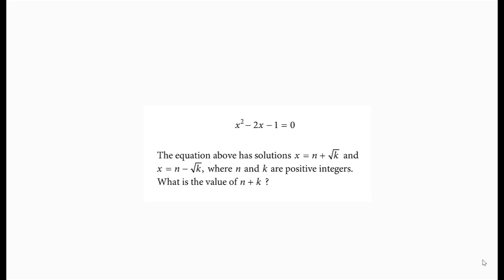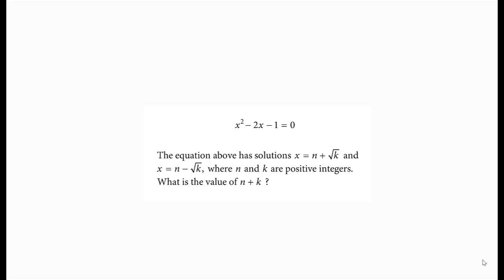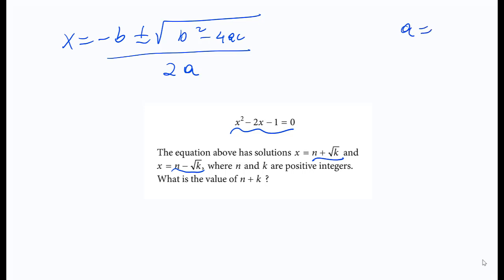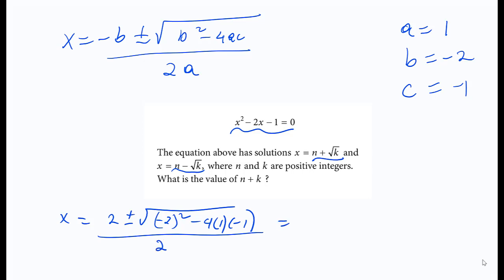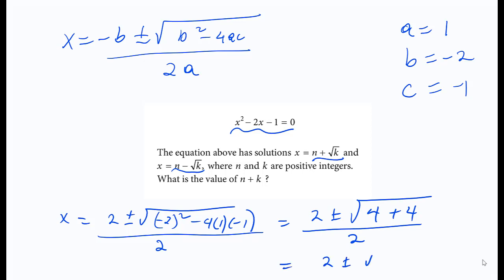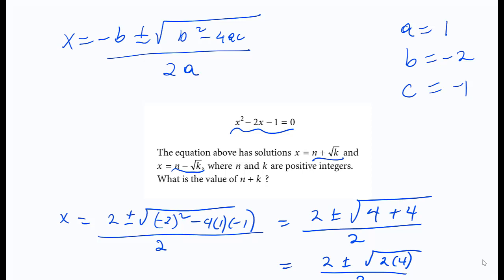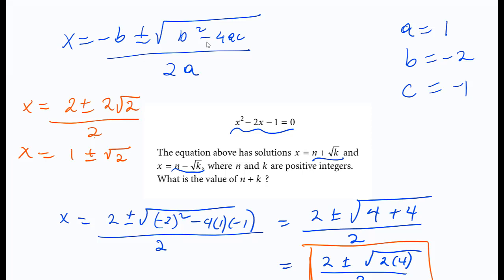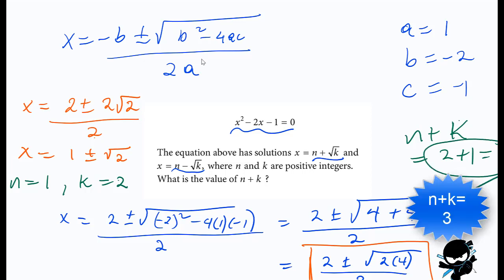SAT MATH PROBLEM-Quadratic Equation #17